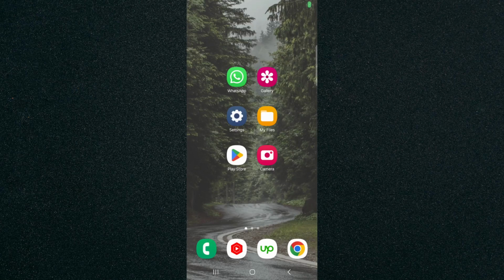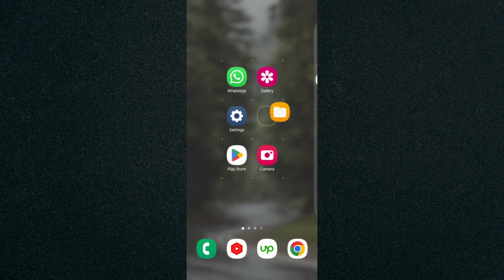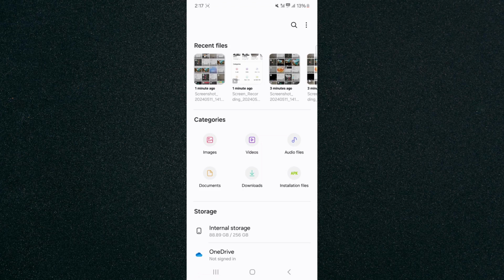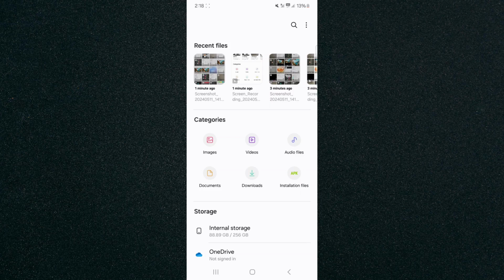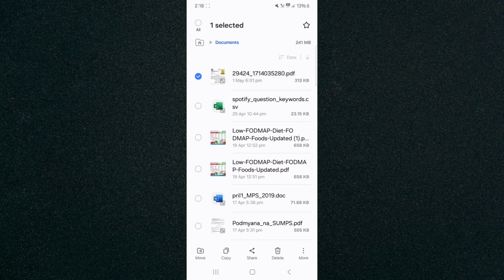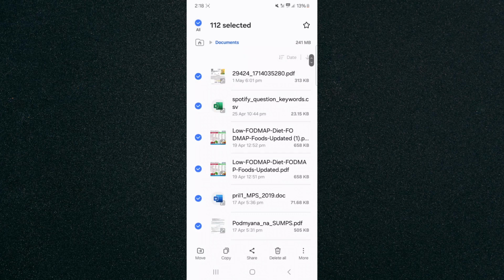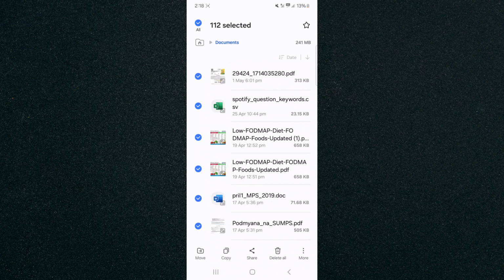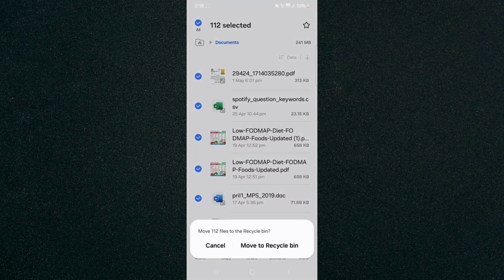How to Delete All Document Files on Android [QUICK GUIDE]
In this tutorial, I'm going to show you how to delete all document files on Android.